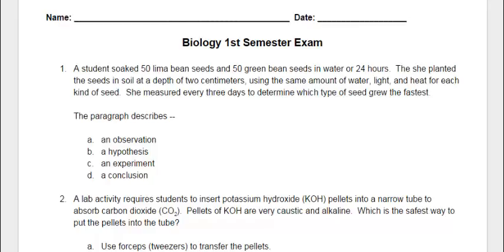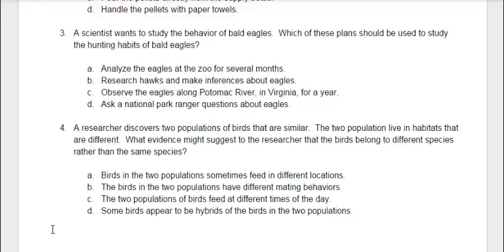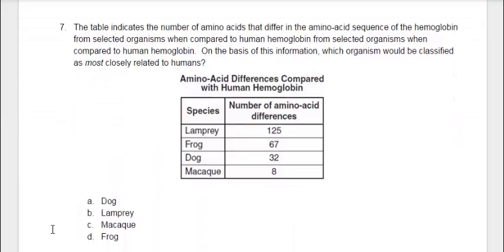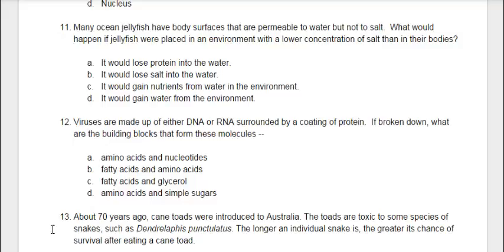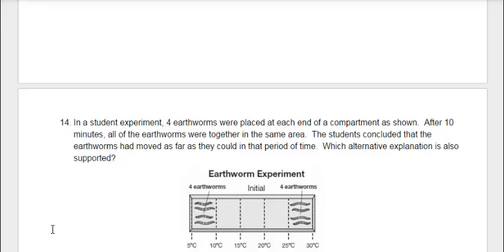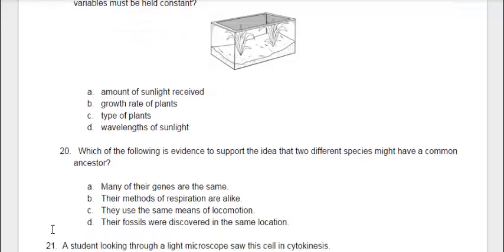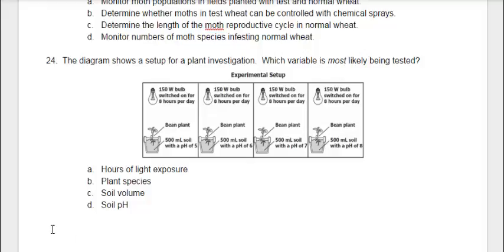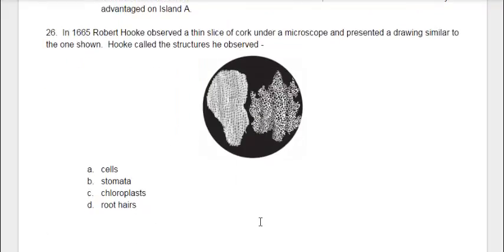2015 bio sem exam p1 read along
2015  bio semester exam part 1read along